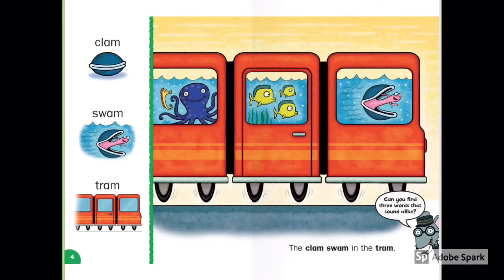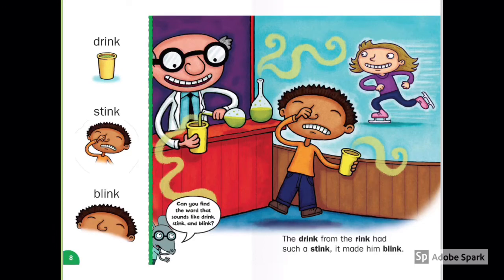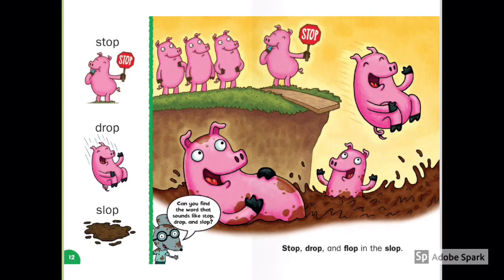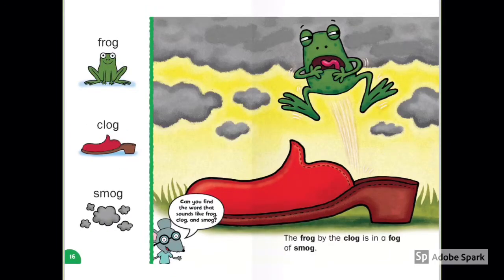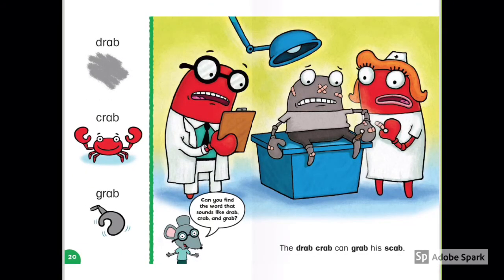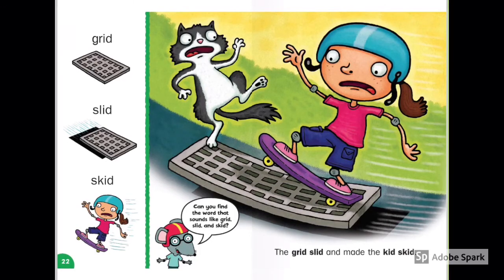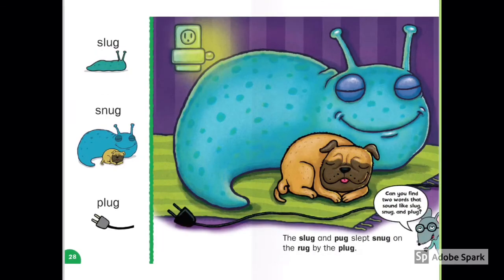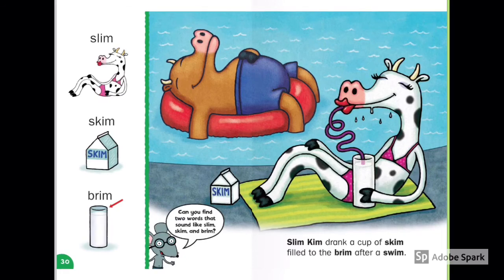Stop, Drop, and Flop in the Slop - StoryAsking & Storytelling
Coming up with interesting questions is easier said than done. Take some time for focused practice.

Question Round Up:

Who
What
Where
When
Why
How
Which
Can
Do
Is/Are

Learn more about this technique in my Storyasking and Storytelling class